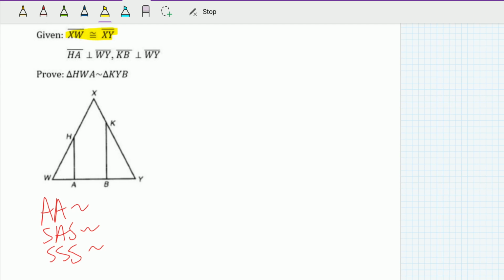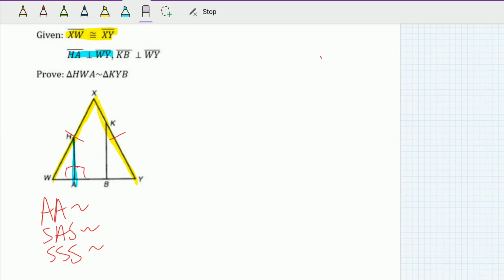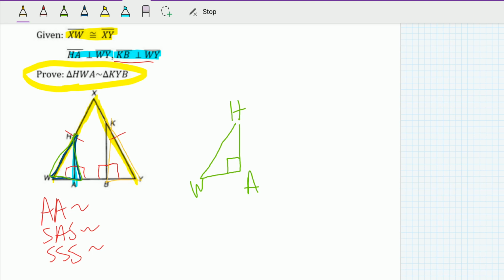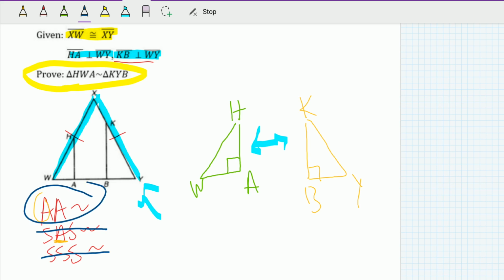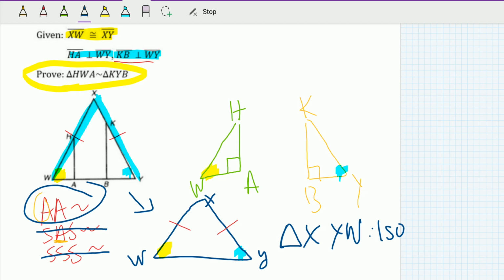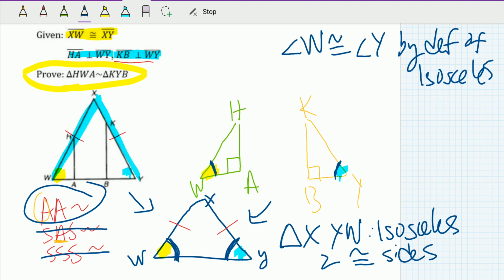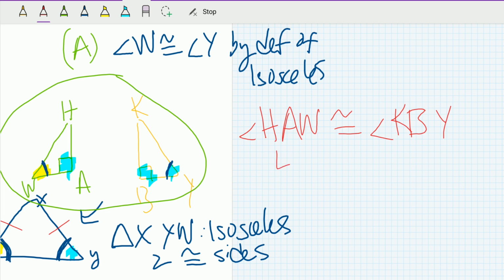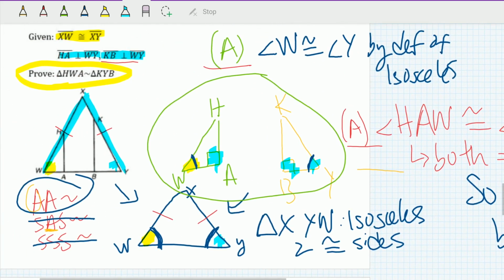Proving Triangles are Similar. Using AA~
Proving two triangles are similar using  AA~. Not a formal proof, just a general idea.